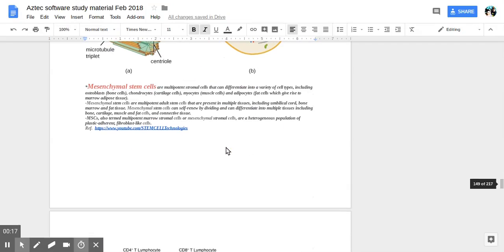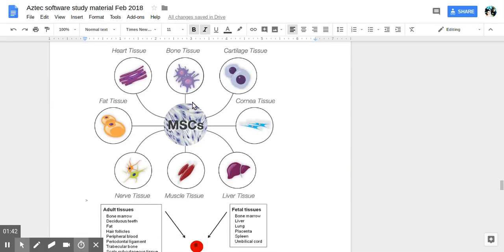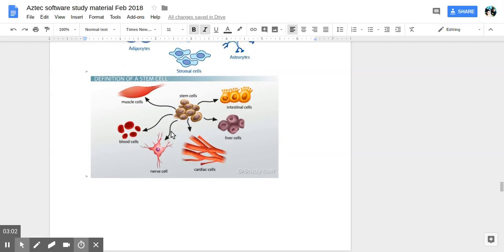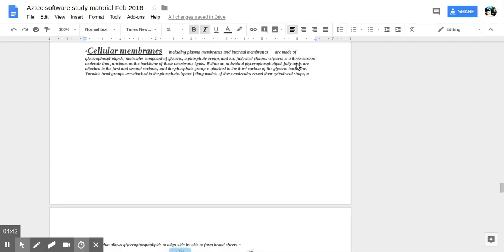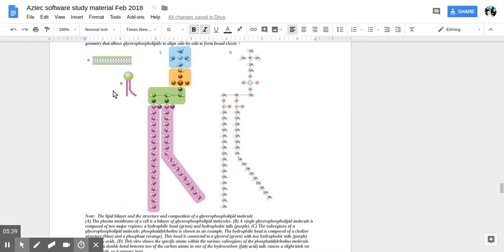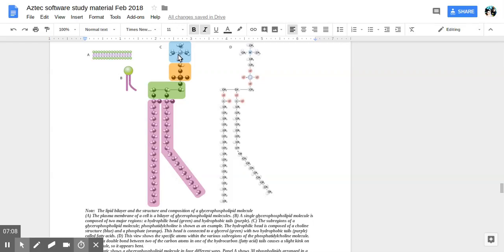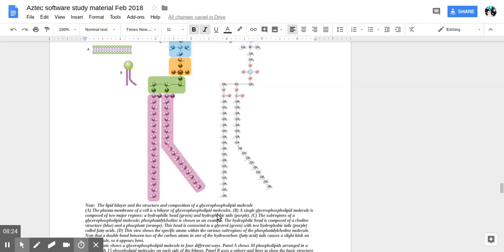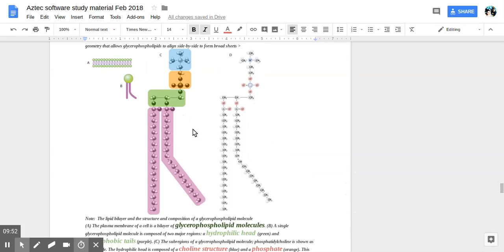Suki Toons Life Science in a Nutshell Study Material u